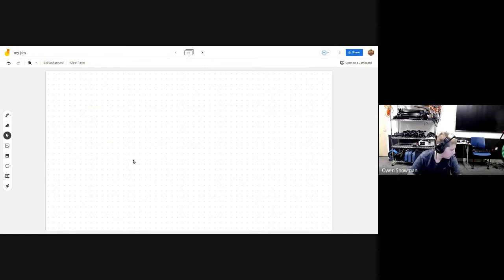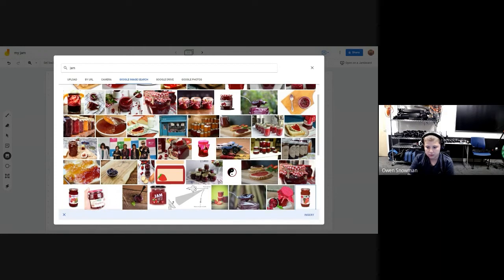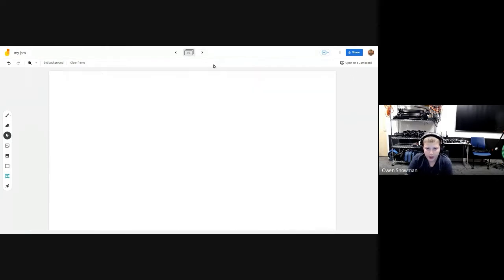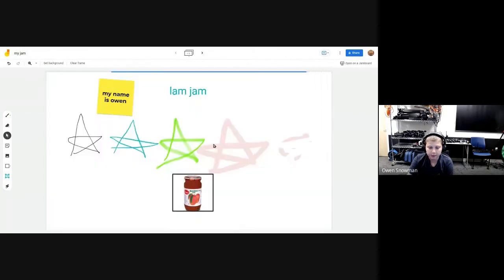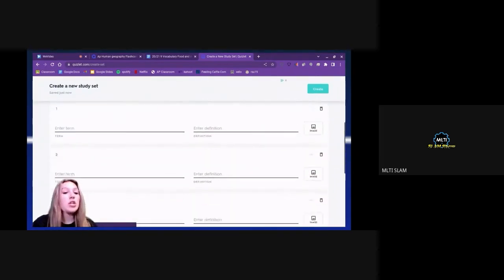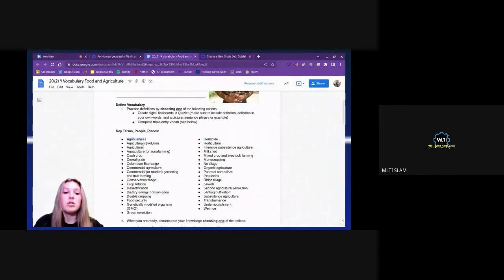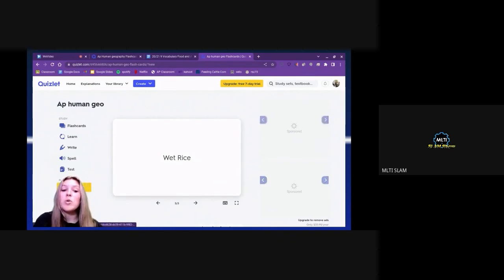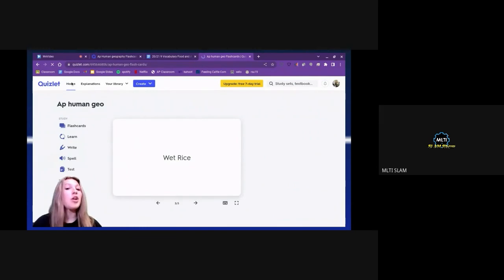Ep 021 Jamboard - MLTI SLAM Show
Online whiteboard tool

Flashcard Creator and Viewer